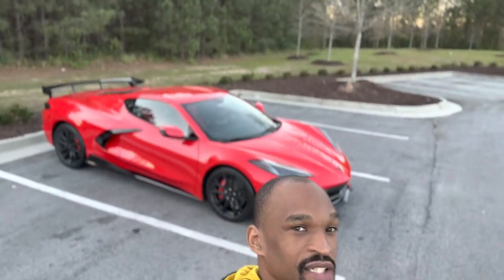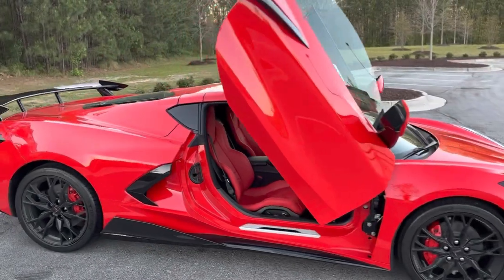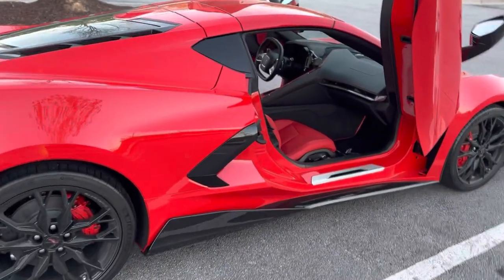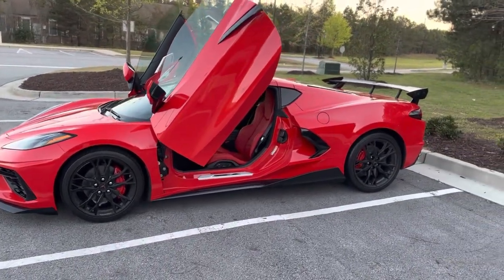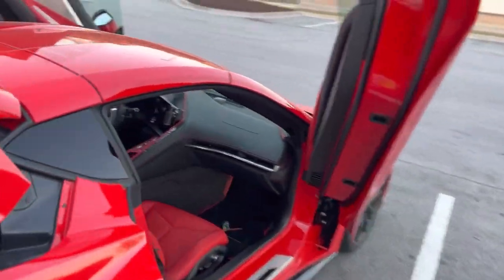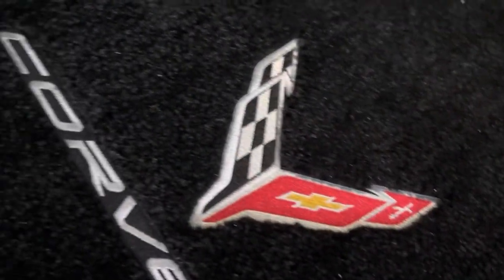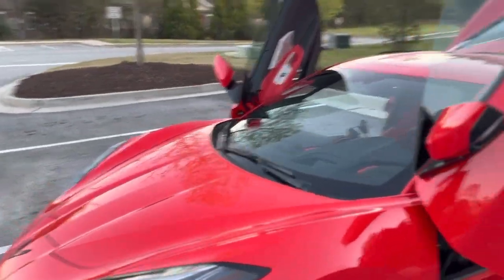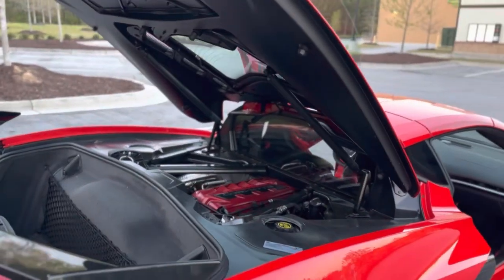C8 corvette vertical (lambo) doors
Finishing up with the modifications to my 2023 C8 corvette. Lambo doors and more#c8corvette